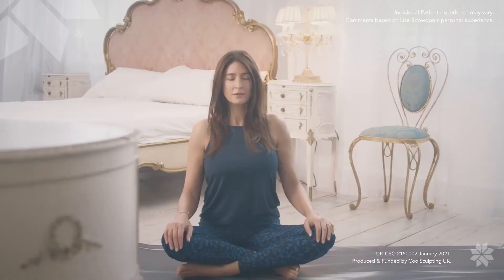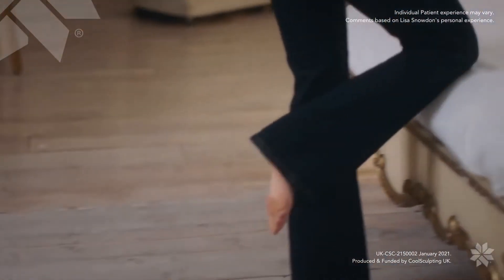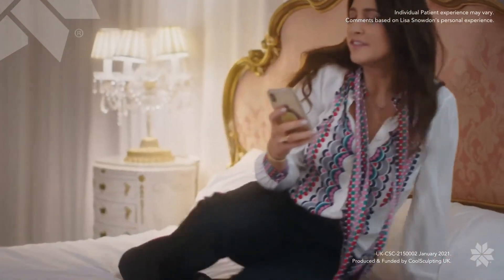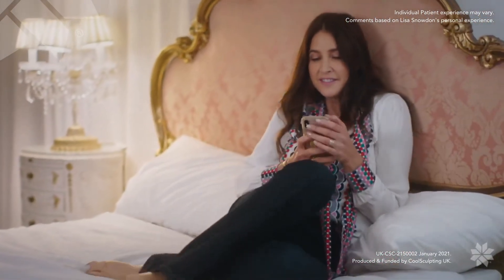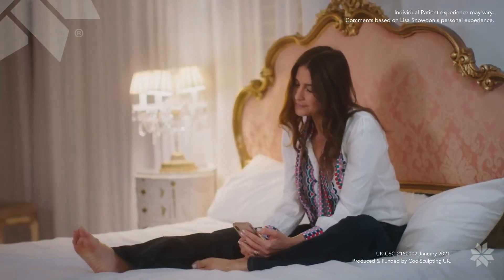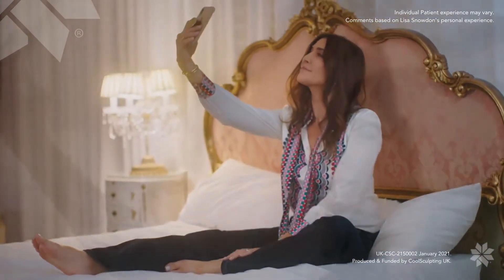CoolSculpting® review with Lisa Snowdon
Freeze away stubborn fat with CoolsSculpting® at Thérapie Clinic.

The ONLY FDA-Approved Fat-Freezing Technology in the World.